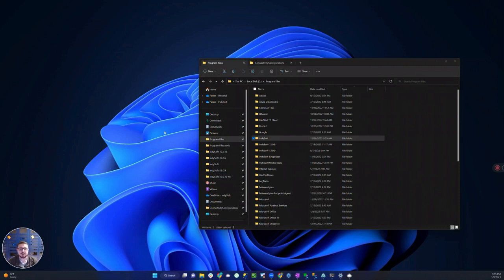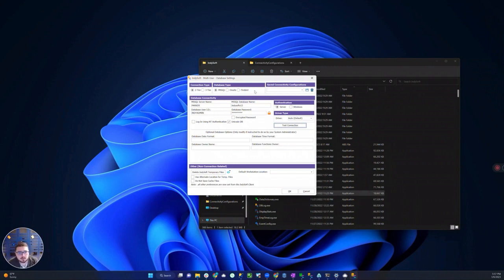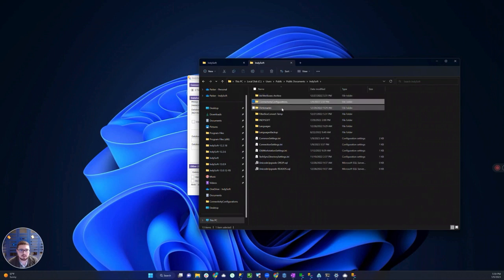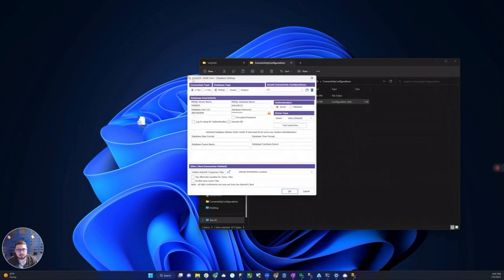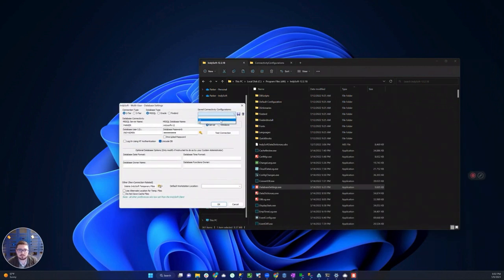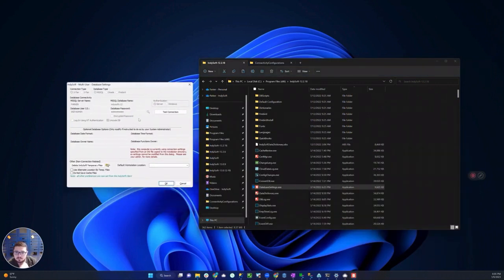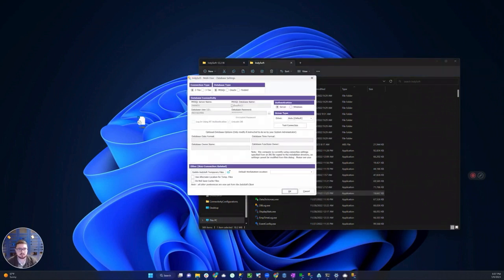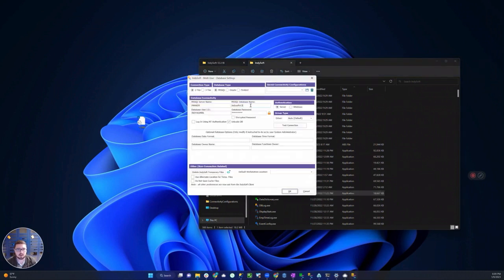Tip Tuesday - Database Connectivity Settings and INI files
This week, Parker shows admins how to use the Saved Connectivity Configurations feature in IndySoft's Database Settings and highlights some important uses of the .INI file.  Watch now!